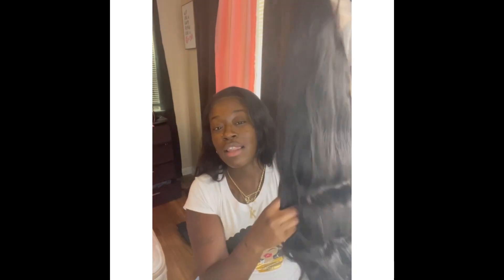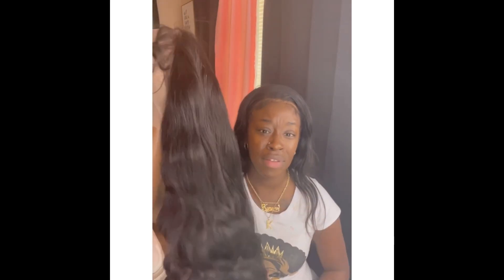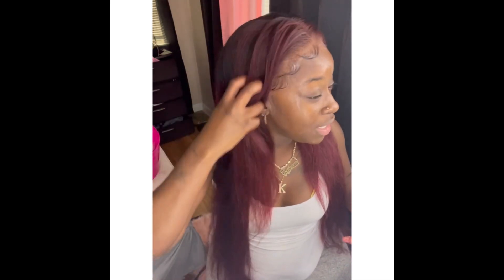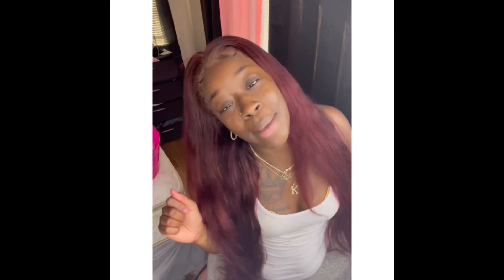Hair Review ft. Bella Rose | Introducing The Hair Plug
Hey my juicy babies! I’m back with another hair hair review featuring the company Bella Rose. This was my first frontal wig from The Hair Plug here in Dallas, Texas. For more wigs from The hair plug, visit their Instagram or their physical store.

My Personal/Business Facebook:
Monisha Jordan
Slay Moe LLC